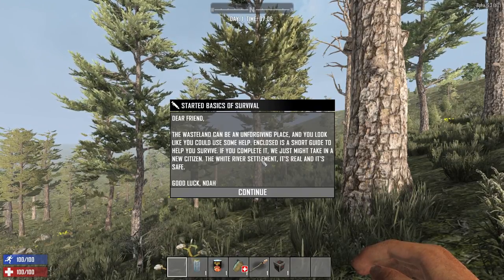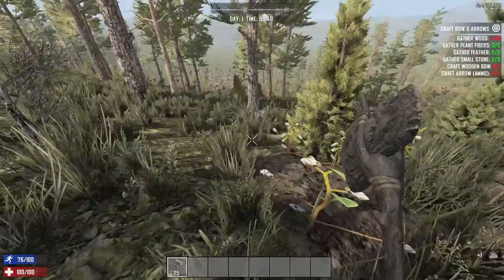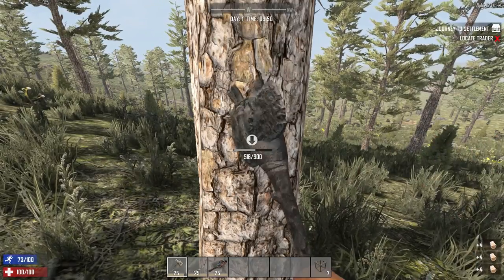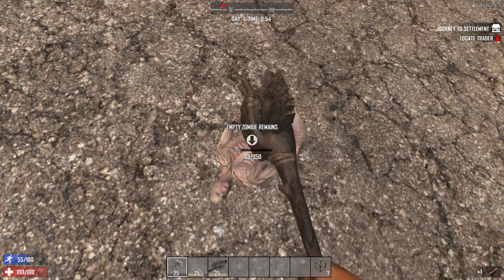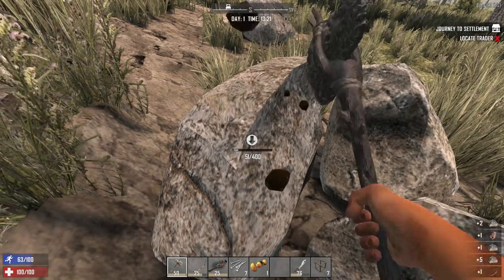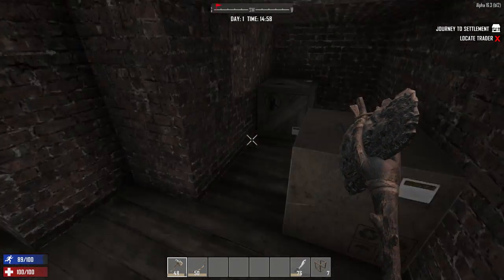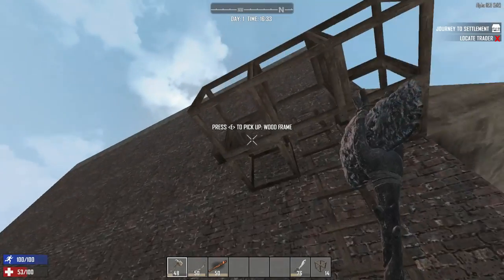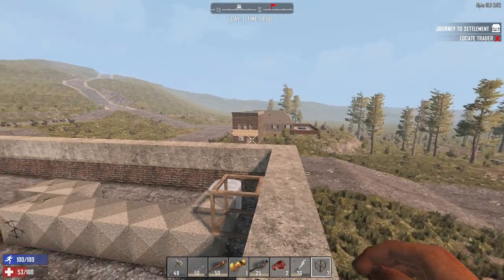Fresh Start! | 7 Days to Die Alpha 16 Random Gen Single Player Gameplay | EP 1 (S3)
Single Player 7 Days to Die Alpha 16 Gameplay Series

Join me as I try to survive and thrive in the the random generated world of 7 Days to Die Alpha 16!

Seed: "BeaverDam3"

7 Days to Die Description:
7 Days to Die is an open world, voxel-based, sandbox game that is a unique mix of First Person Shooter, Survival Horror, Tower Defense and Role Playing Games combining combat, crafting, looting, mining, exploration, and character growth. From the ashes of the 3rd world war rises an unknown virus which transforms the surviving humans into an army of the animated dead, acting as a single-minded being. You play a survivor trapped in the savage, gritty, zombie infested world of Navezgane County Arizona one of the last true Eden’s on Earth. Scavenge the abandoned cities of the build-able and destructible voxel world for supplies or explore the wilderness to gather raw materials to build your own tools, weapons, traps, fortifications and shelters. Play alone, with friends, run your own server or join others.
Play the definitive zombie survival sandbox RPG that came first 7 Days to Die, Navezgane awaits!

7DTDSP_S3

Music Attribution:
Title: Ancient Whispers I
Artist: P C III